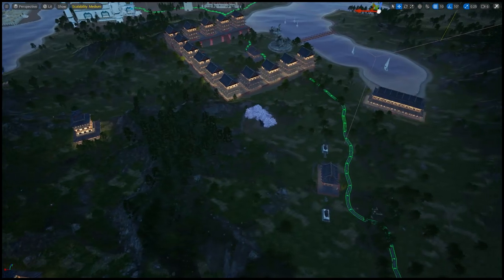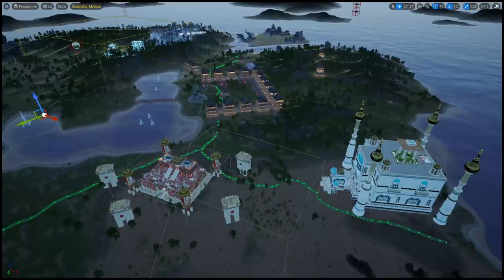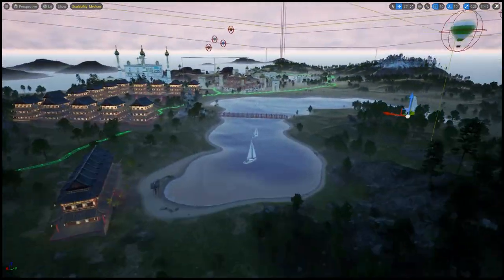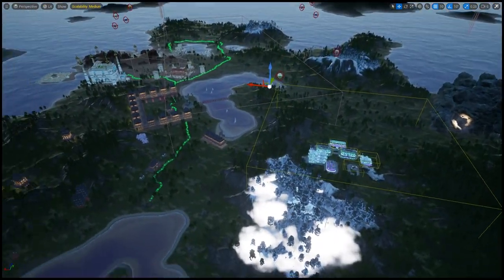MyGame UPDATE Unreal Editor 2023 06 03 23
Here are some playlists of past content that will help you out as well, enjoy.

You can keep up to date with everything channel related by checking out the following links: